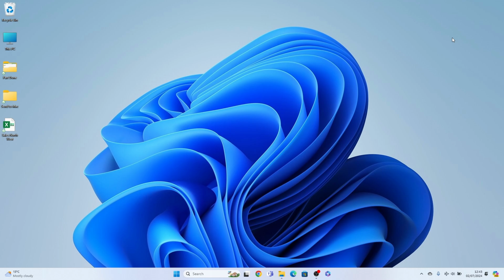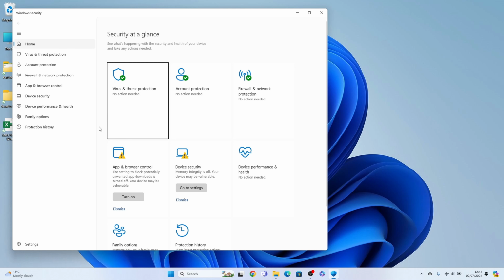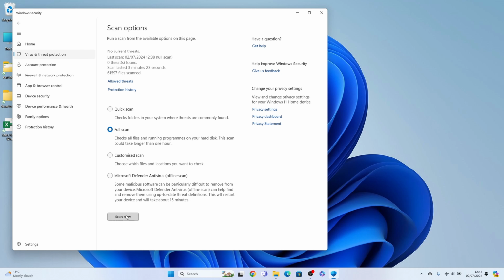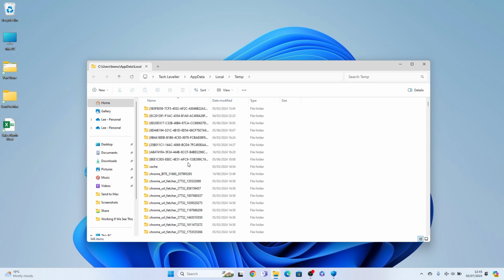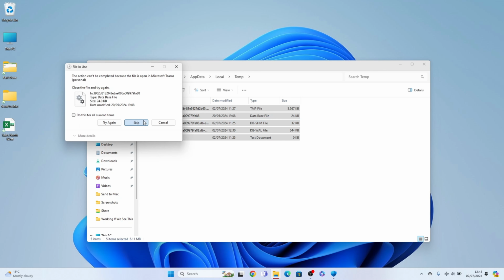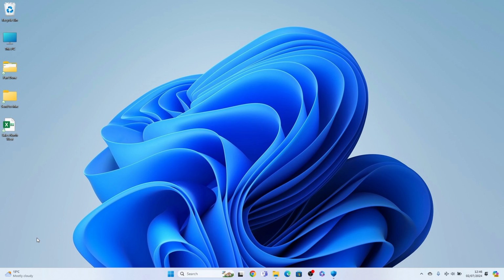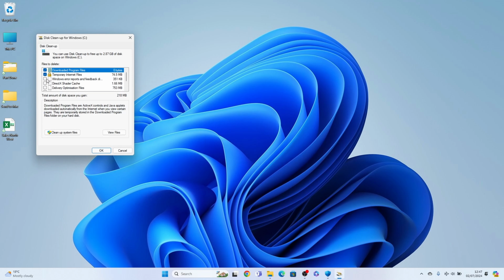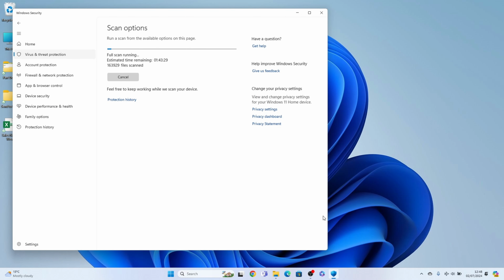How to Remove Virus from Windows 11 Computer or Laptop| Delete All Viruses from Windows 11 (2024)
Learn How to Remove Virus from Windows 11 Computer or Laptop.

0:00 Windows Help Intro
0:10 How to Remove Virus from Windows 11 Computer or Laptop
1:24 Remove temp files
2:40 Clean up disk